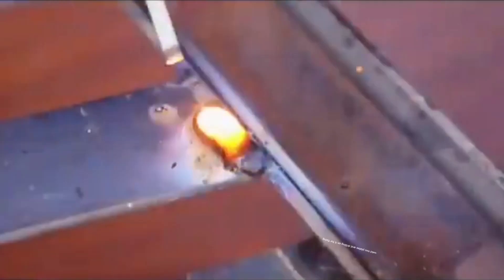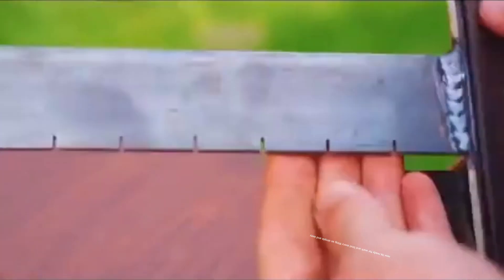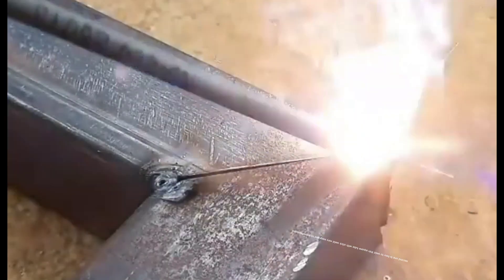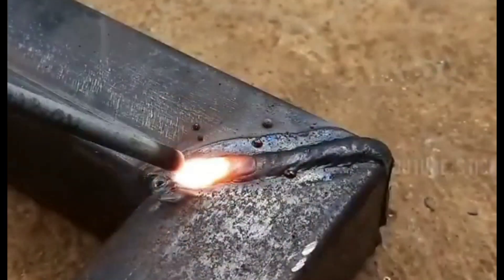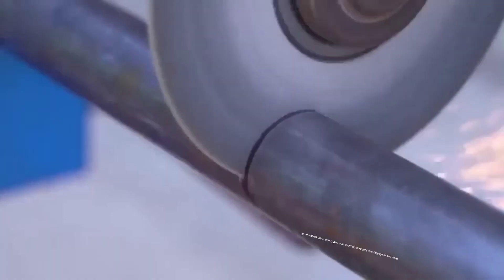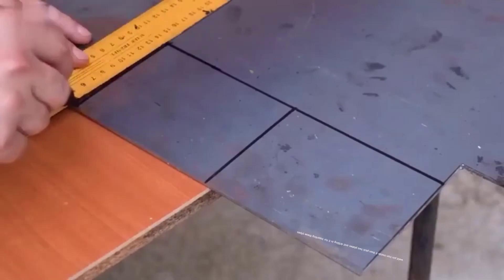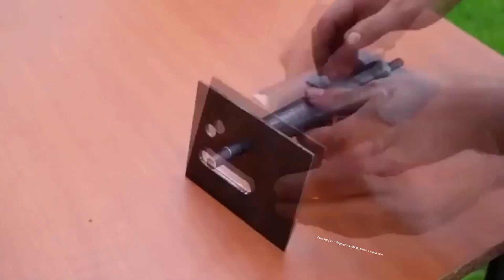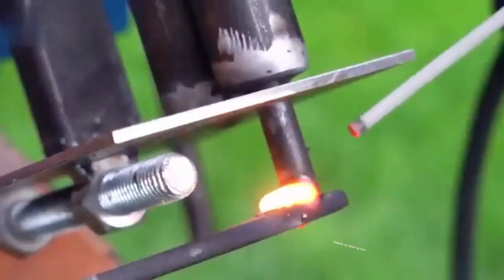2 minutes learn 3 skills | Thin metal welding secrets